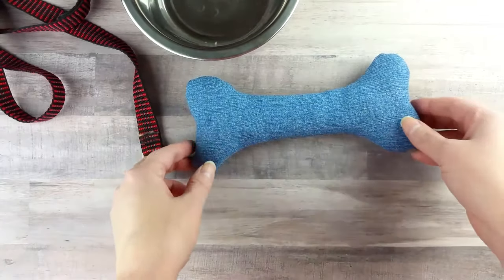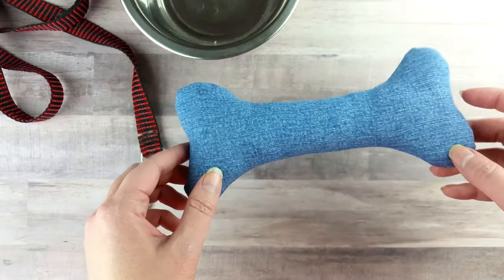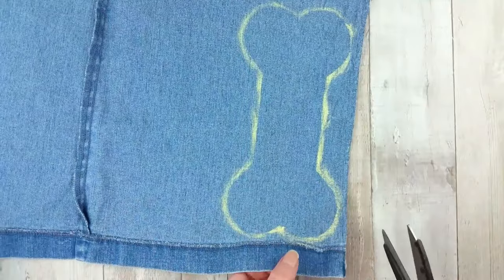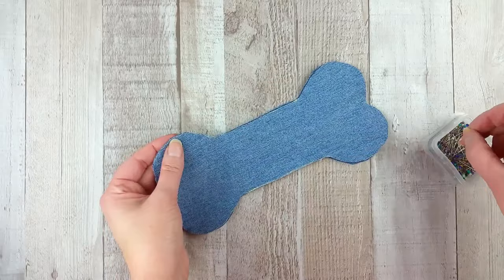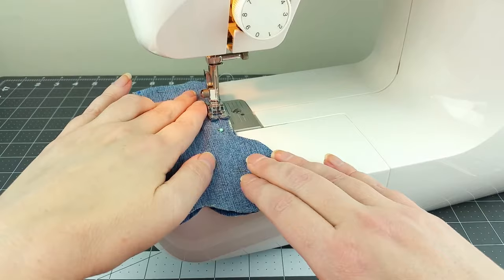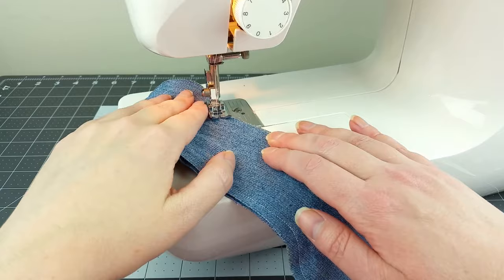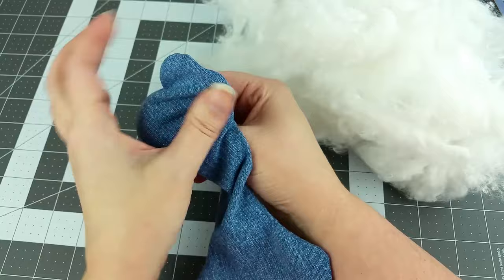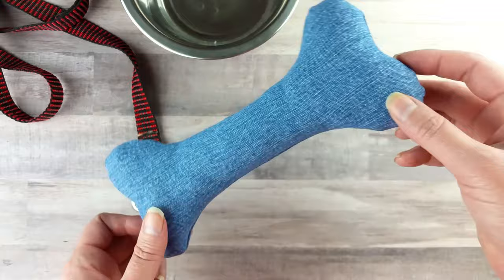Simple DIY Dog Bone Chew Toy Sewing Tutorial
Make a fun chew toy for your pet with this Simple DIY Dog Bone Chew Toy Sewing Tutorial! This easy beginner sewing project includes a free printable pattern so you can cut out the bone shape quickly and easily. Save on toys for your pet by making them yourself. Download and print the free pattern and check our out written step-by-step tutorial with photos @